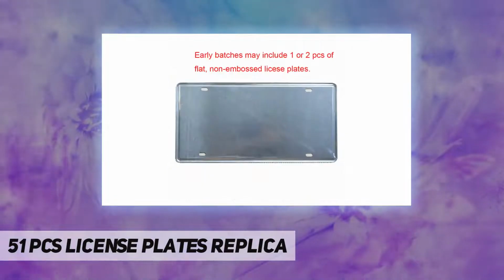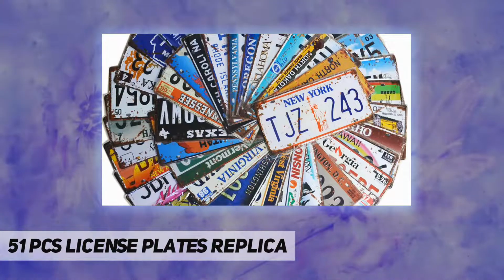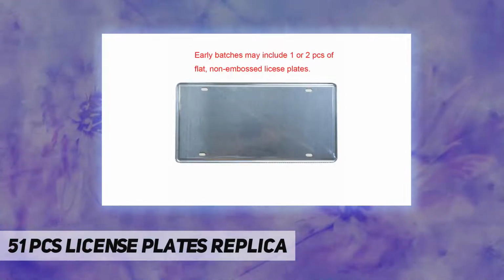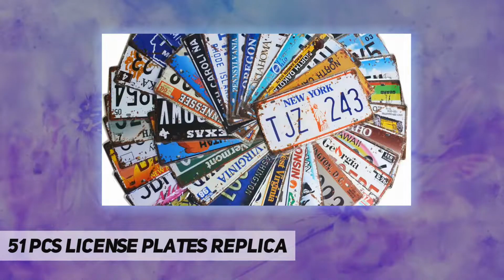51 pcs License Plates Replica - Review 2023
51 pcs License Plates Replica - 2023